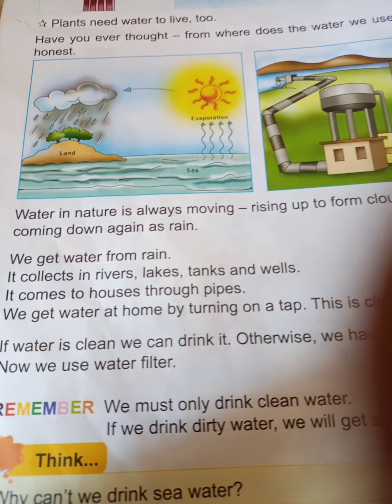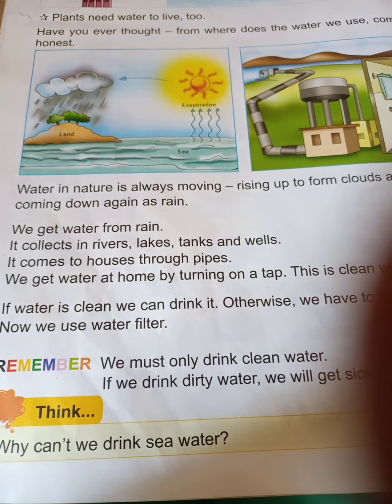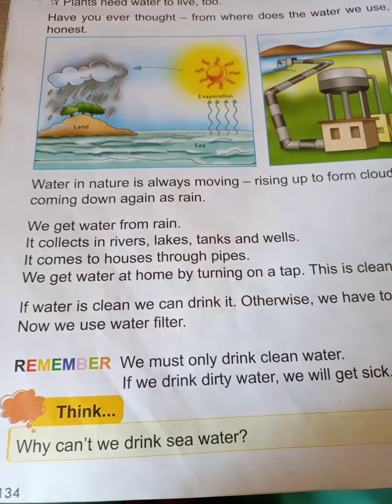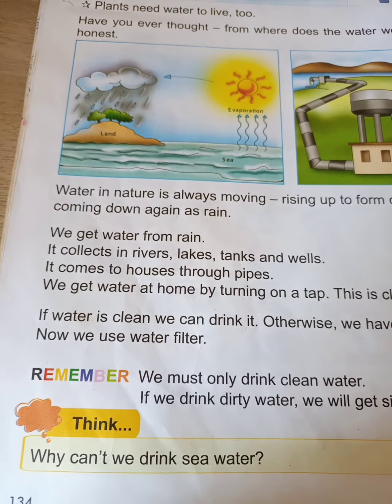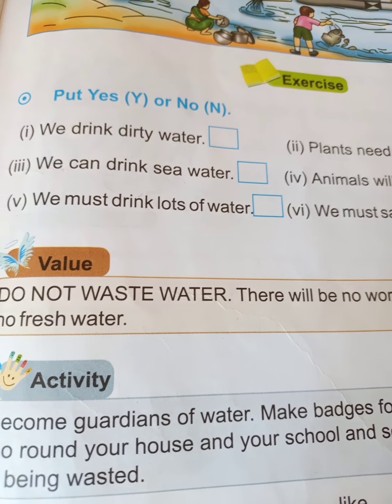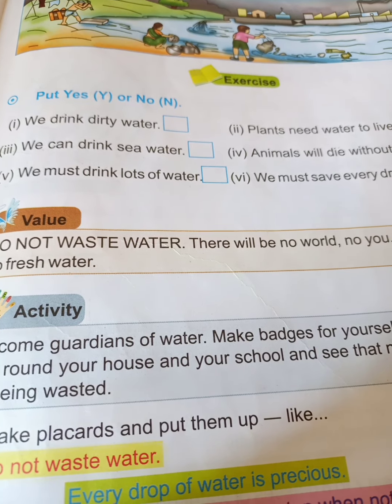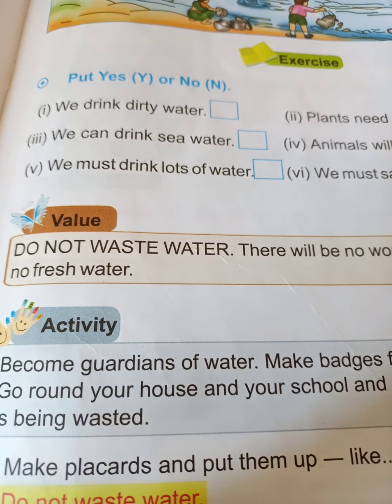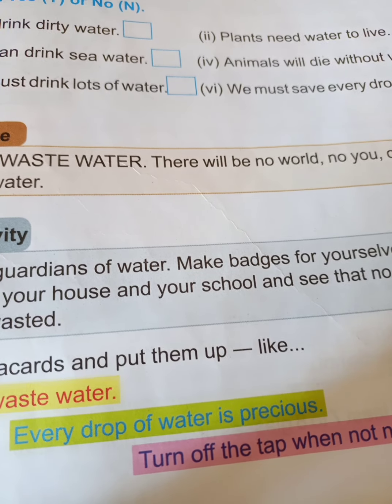CBSE CLASS I EVS Unit VIII All Important Water REVISION